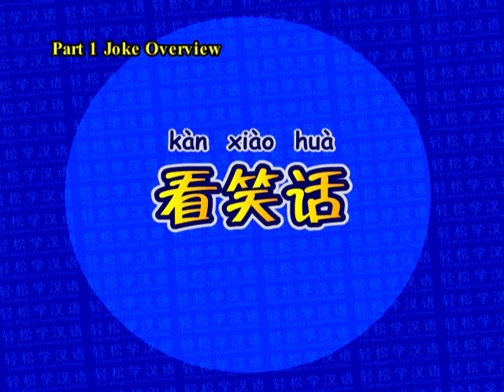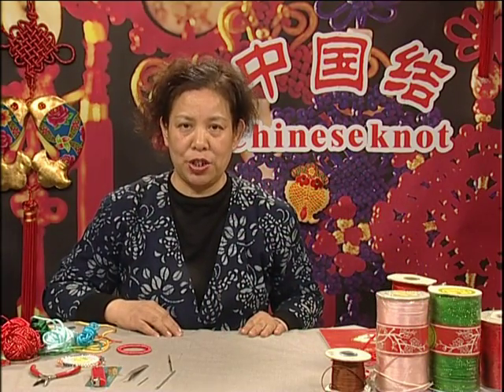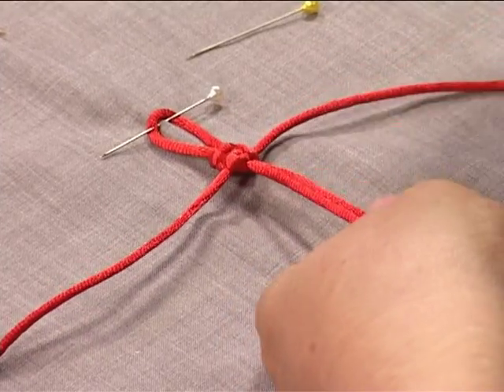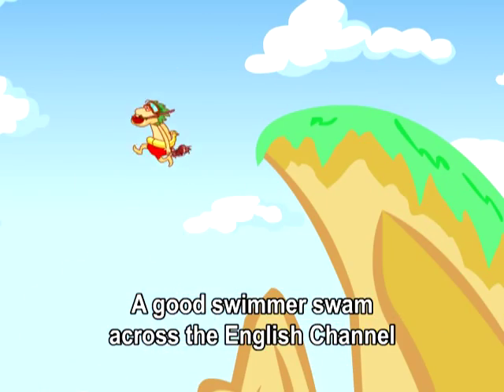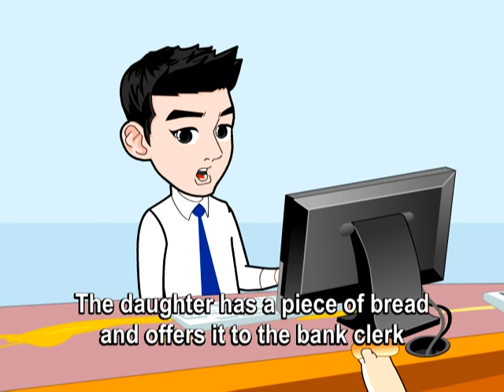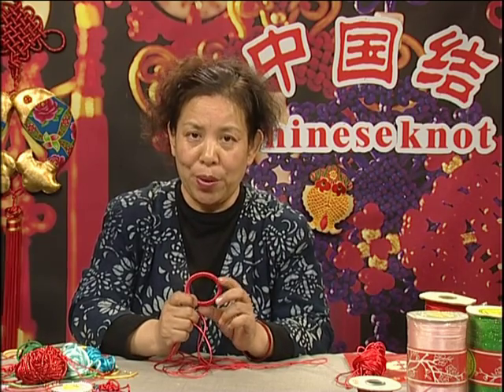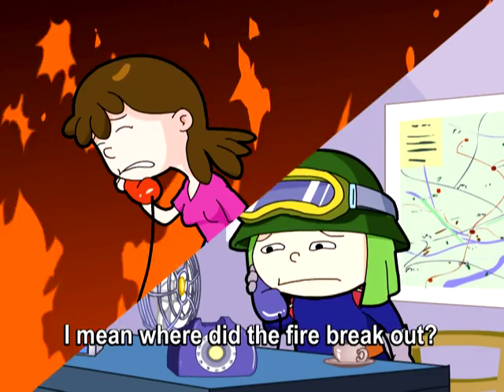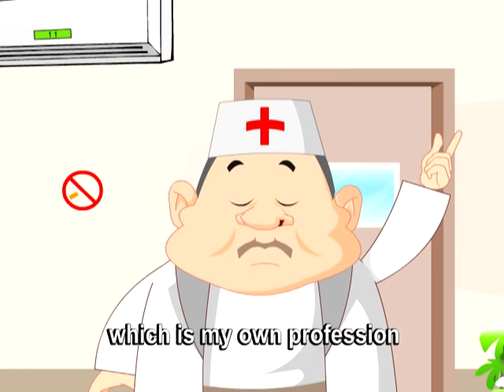Fun Ways to Learn Chinese 23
Fun Ways to Learn Chinese S2 - 8